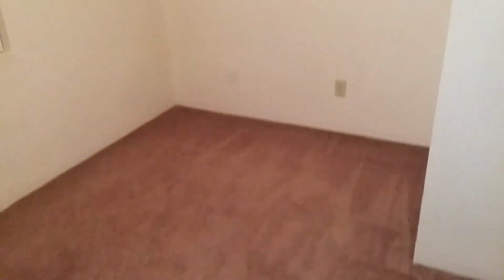Empty Room For My Plants Collection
Should I use this empty room for my plants collection or not? I need your help. I have an empty room and would love some suggestions on what to do with it and what to call it.  Remember it has to be about indoor plants.  Please leave your suggestions in the comment section. I appreciate it very much.